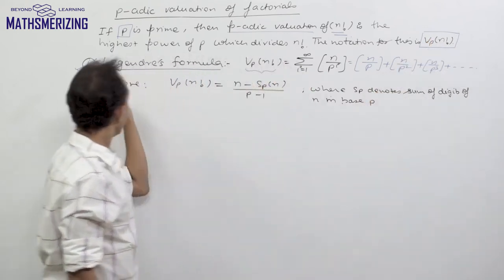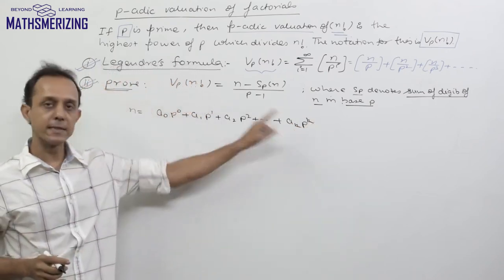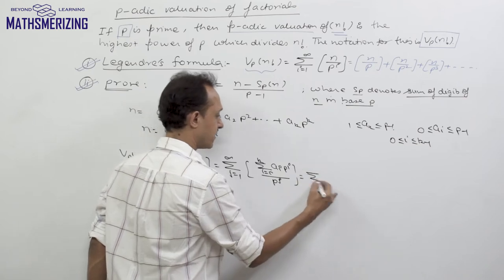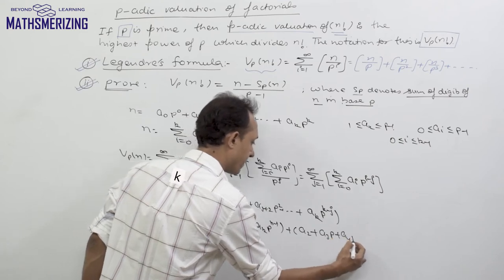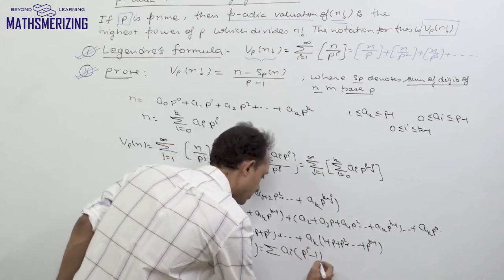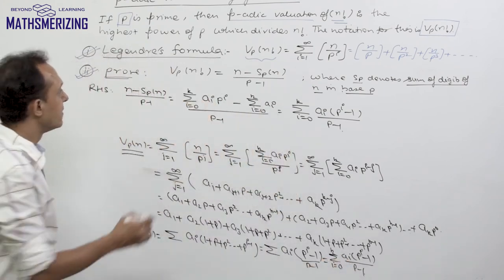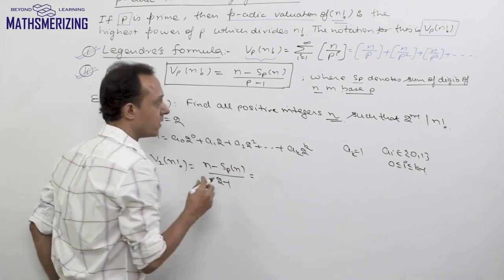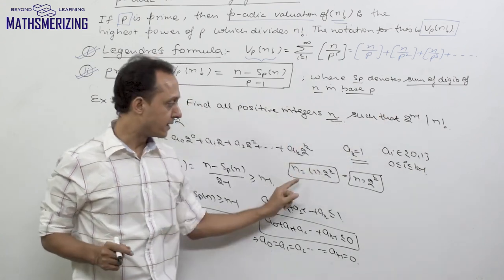Maths Olympiad: Number theory: p-adic variation of n! formula proof Vp(n!)=n-Sp(n)/p-1 with example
Maths Olympiad: p-adic variation of n! formula proof Vp(n!)=n-Sp(n)/p-1
[Canada] Find all positive integers n such that 2^n-1 divides n!